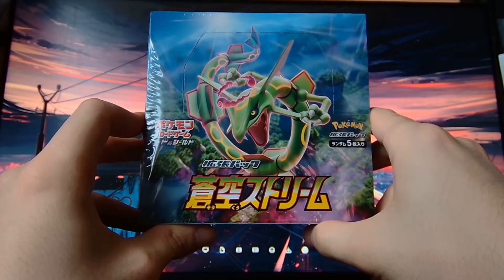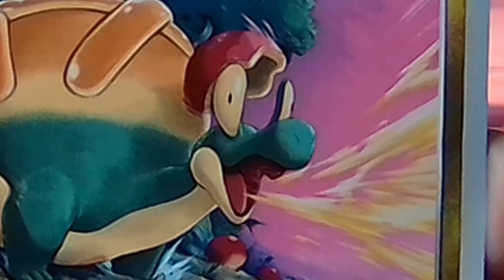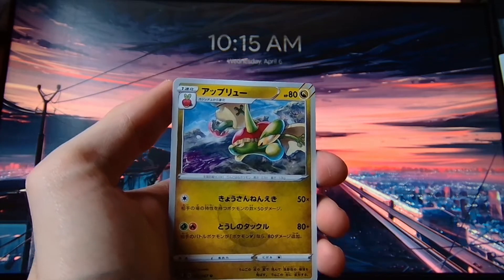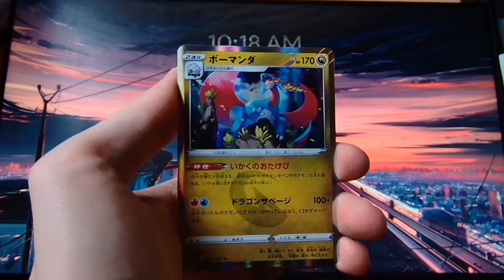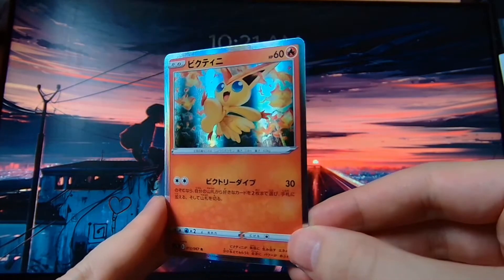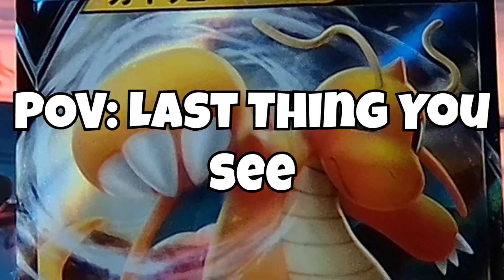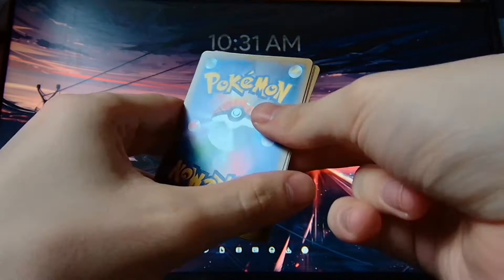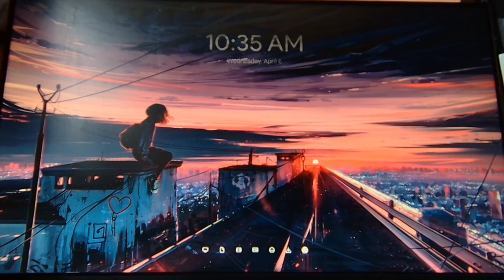Opening A Booster Box Of Blue Sky Stream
I open a booster box of the Japanese Pokemon TCG set Blue Sky Stream for the first time, months after it's original release.

About This Set:
This set is the seventhof the Pokémon Sword & Shield TCG series and introduces continues the Battle Styles feature while focusing on Rayquaza. This set was later combined to make the English Evolving Skies set